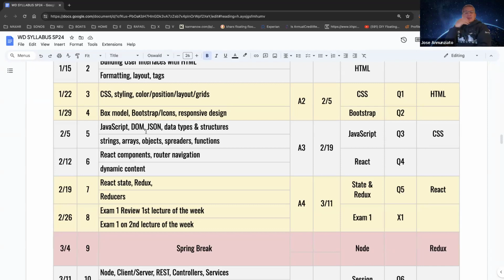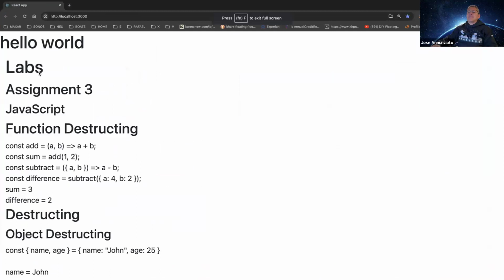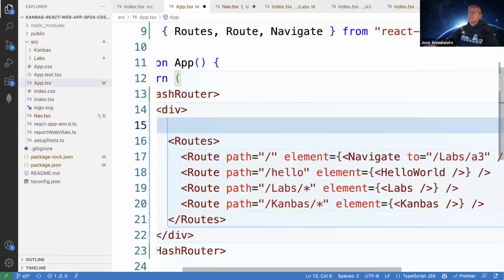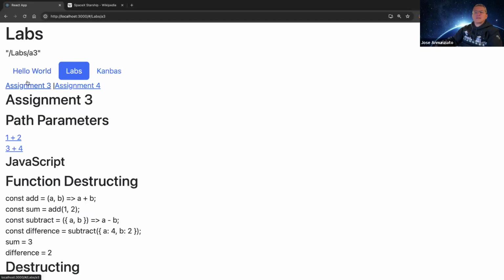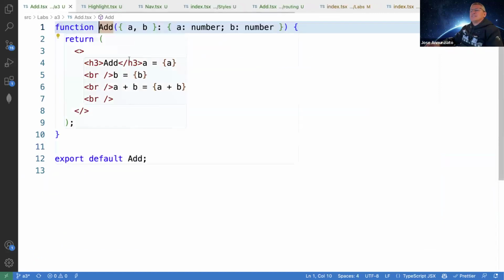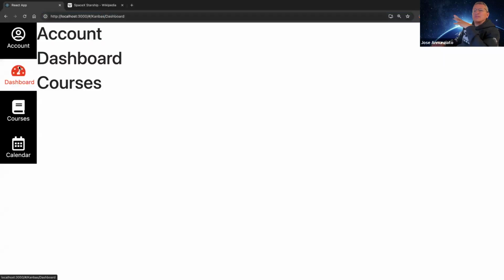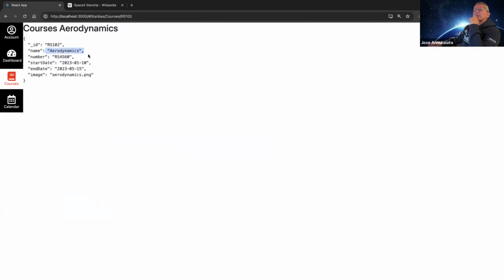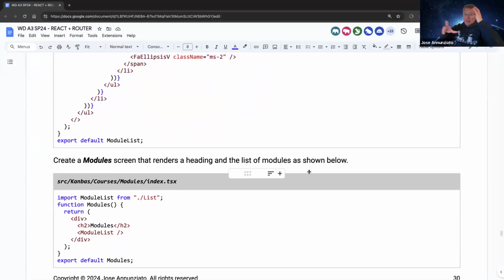Implementing Navigation with React Router DOM